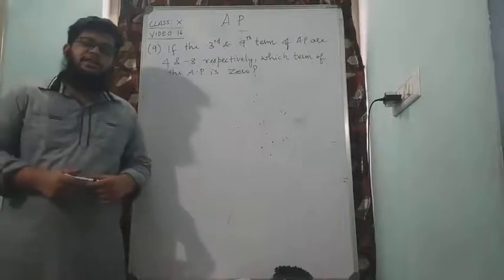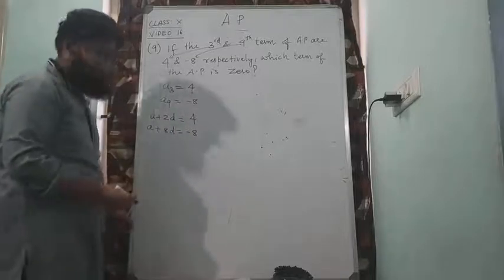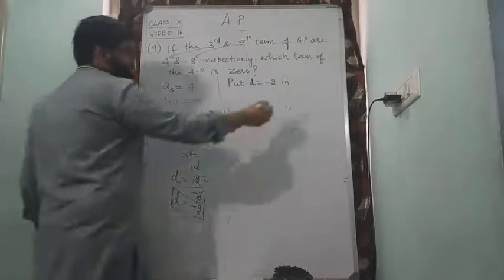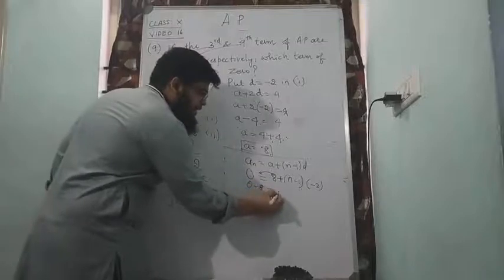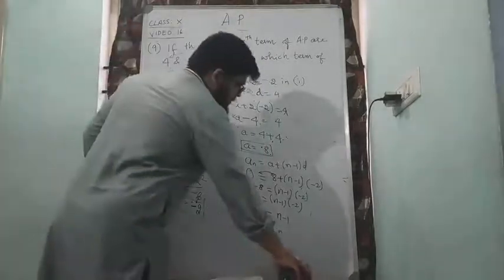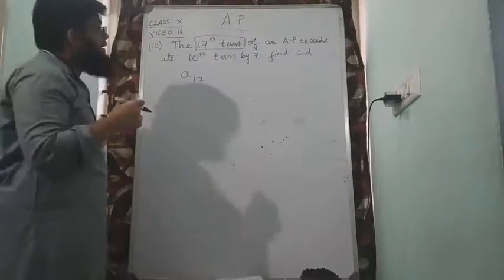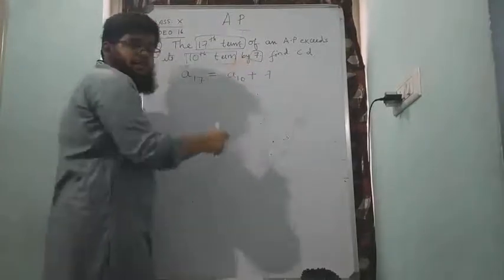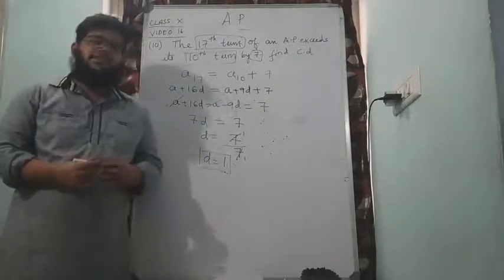10TH STD MATHEMATICS CHAPTER-1 (PART-16) ARITHMETIC PROGRESSION